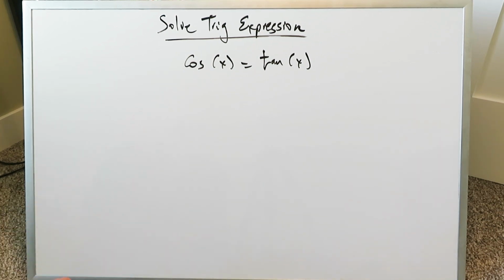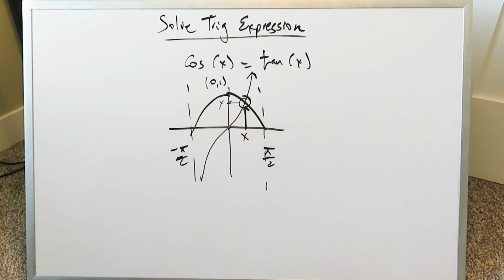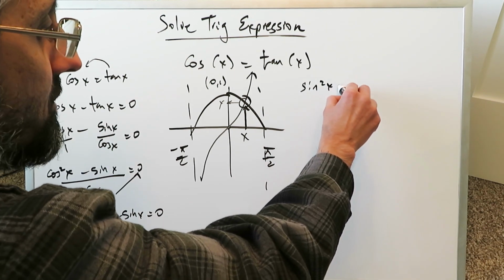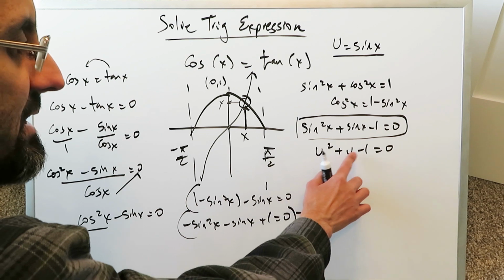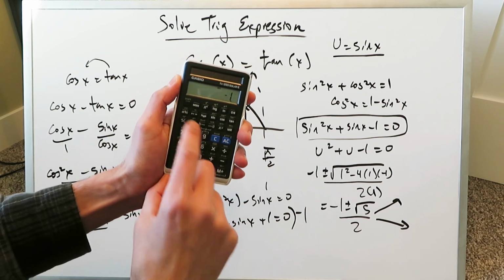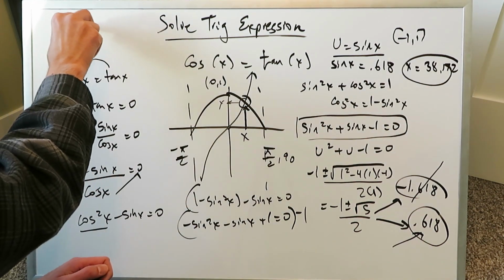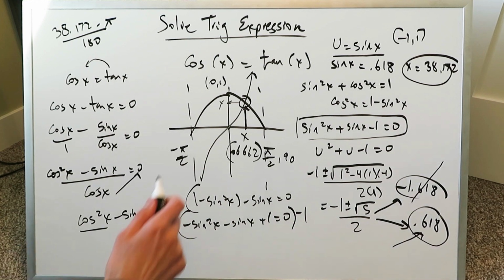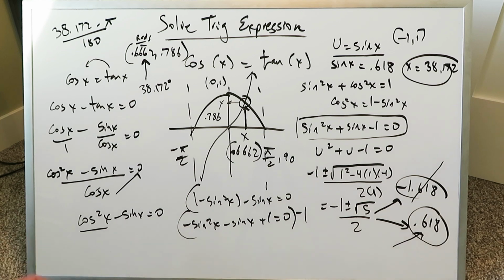Solve This Trigonometric Expression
Examine an expression and determine its solution; focus on submitting answer in proper format.